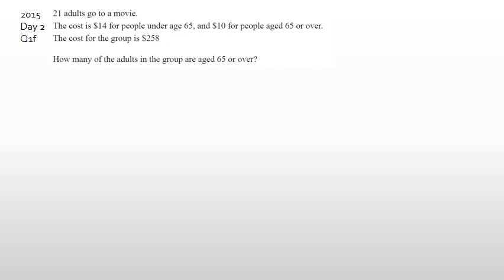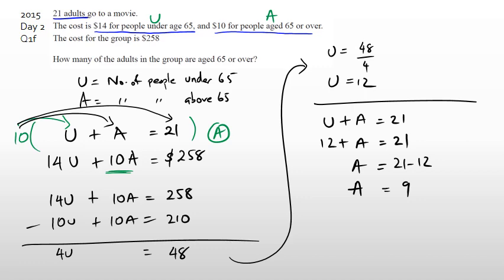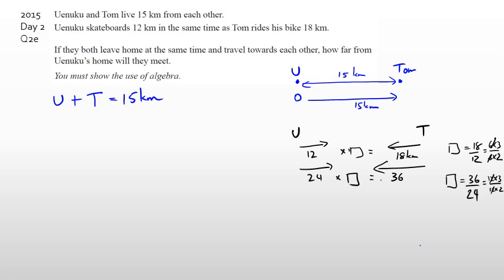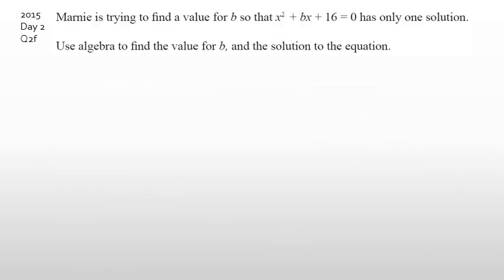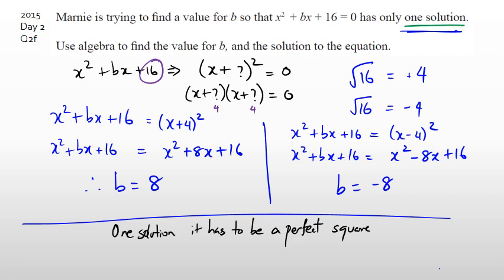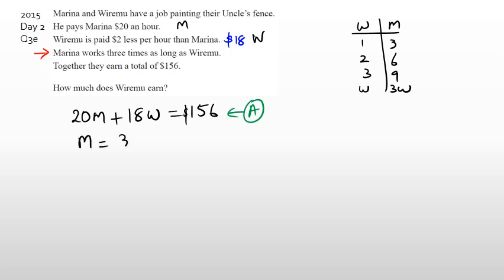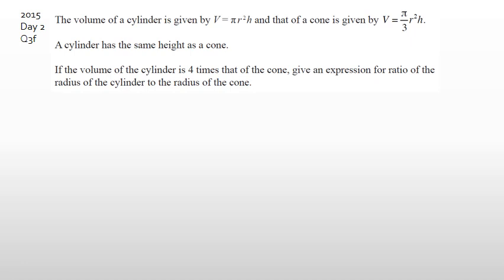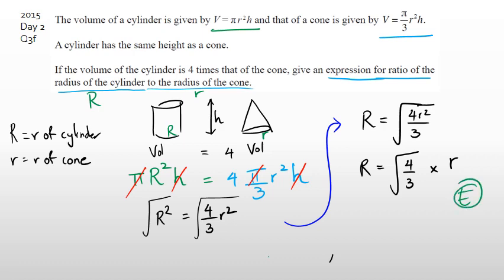NCEA Level 1 Algebra MCAT 2015 Day 2 - Excellence Worked Answers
MCAT Tutorial 2 - 26 Aug 2016
Fully worked answers for Excellence questions from 2015 MCAT Day 2 - Q1f Q2e Q2f Q3e Q3f